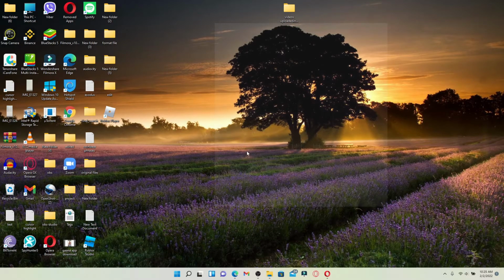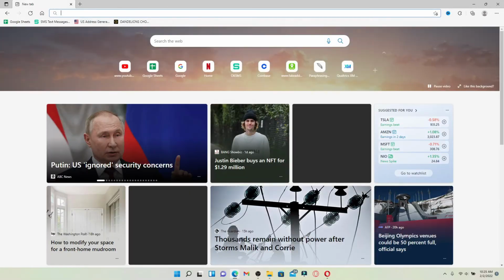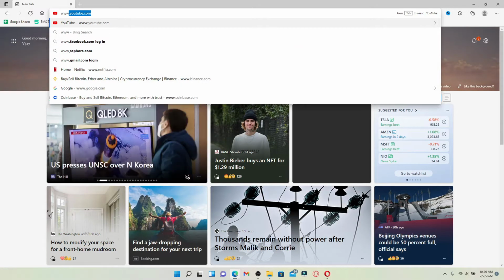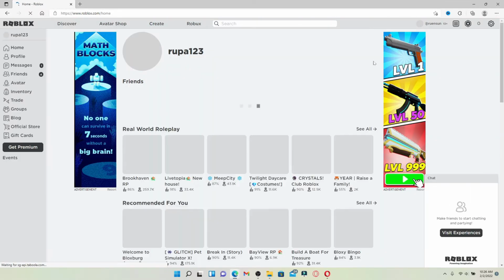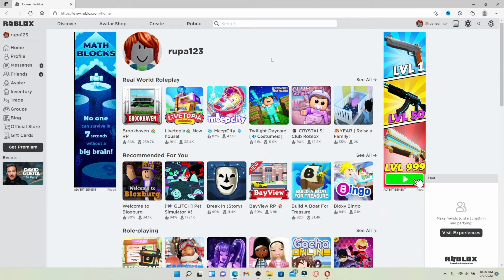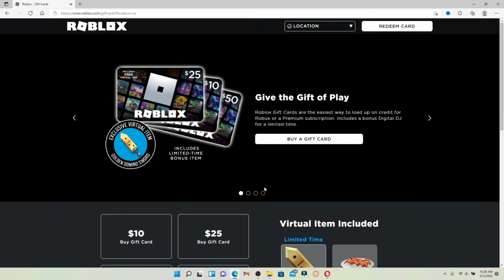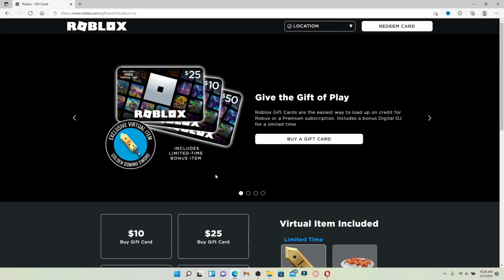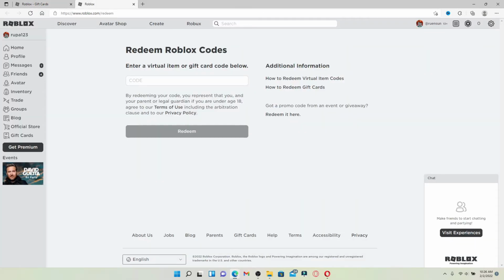How To Add a Roblox Gift Card | Redeem and Use Roblox Gift Card 2022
Don’t know how to add a Roblox gift card? Then this video might help.
Here in this video you will be learning how you can redeem and use a Roblox gift card .
Watch out the video till the end and learn the easy way.

CHAPTERS
0:00 - Intro
0:24 - How To Add a Roblox Gift Card
1:10 - Outro